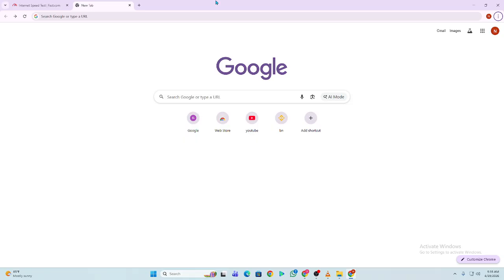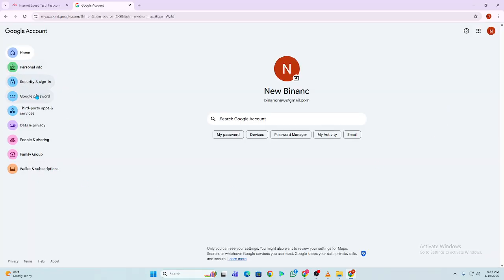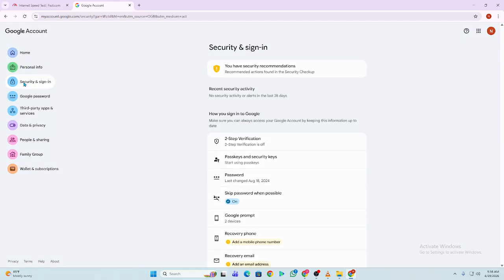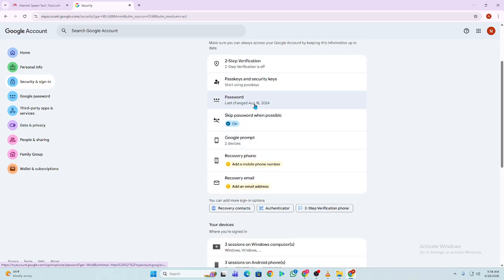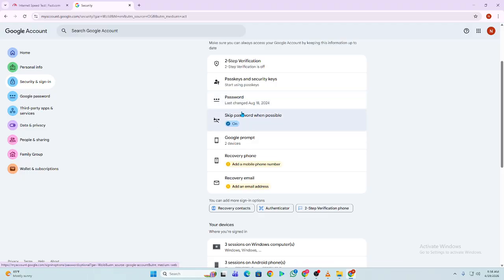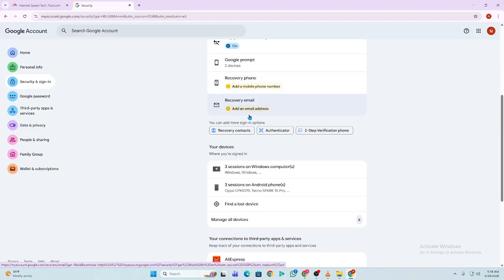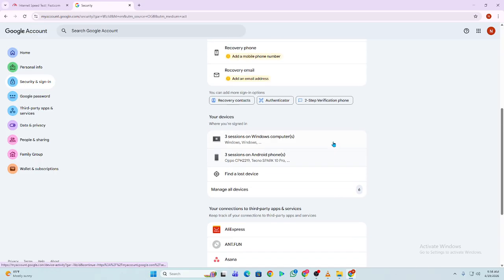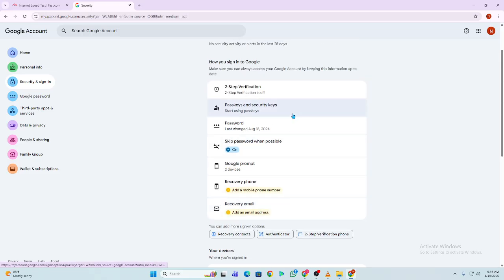how to connect gmail with other apps full guide 2026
In this video, you’ll learn how to connect Gmail with other apps full guide 2026 with a complete step-by-step method, including how to link your account, grant permissions, and sync emails with different tools and services.

First, open Gmail and go to Google Account Settings → Security → Third-party access. From there, you can connect apps by signing in with your Google account and allowing permissions. You can also use App Passwords (if 2-step verification is enabled) for secure connections with apps like email clients or automation tools.

You can connect Gmail with apps like Google Drive, Slack, Trello, or automation platforms to streamline your workflow. Always review permissions before connecting and remove access anytime from your Google account settings.

This guide also covers integration tips, how Gmail works for beginners, syncing issues, improving productivity, and how to safely connect Gmail with other apps in 2026.